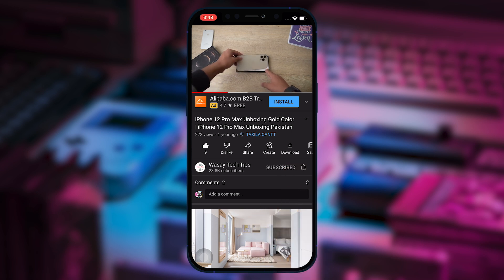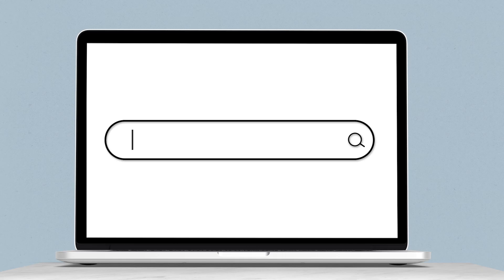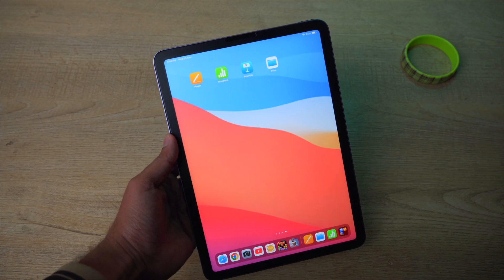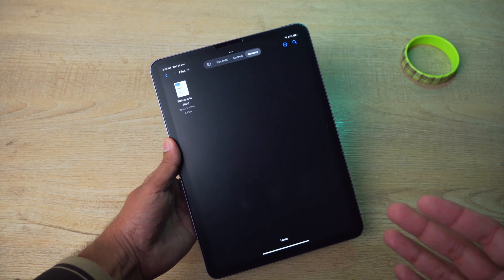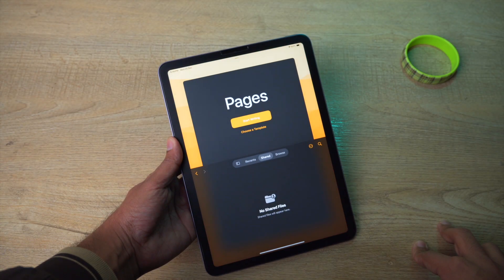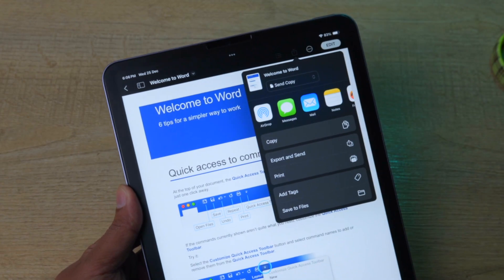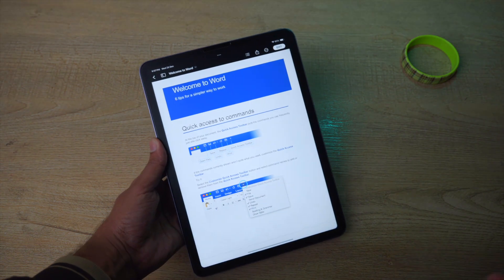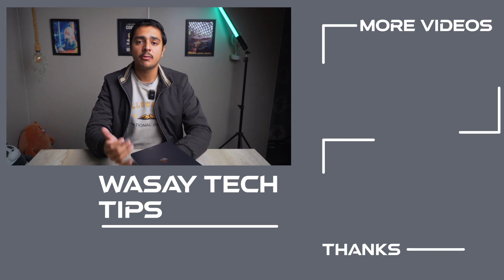How to Convert Word File to PDF File on iPad | Convert Word to pdf on iPad 2024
How to Convert Word File to PDF File on iPad
Convert Word to pdf on iPad 2024

🔧 Gear that I use:
🔨 Primary Camera:   Sony a6400
🔨 Lens:   Sigma 18-50mm f/2.8
🔨 Secondary Camera:   iPhone 15 Pro Max
🔨 Microphone:   DJI Mic

⏱ Timestamps
00:00  Intro
00:21  Things Needed
00:45  Locate Word File
01:21  Open Word File in Pages App
01:44  Convert Word to PDF
02:14  PDF File Generated
02:28  Outro
tags
iPad,
word,
pdf,
word to pdf,
word to pdf ipad